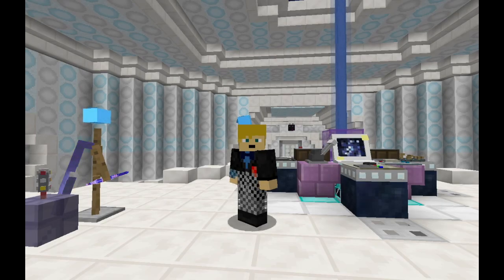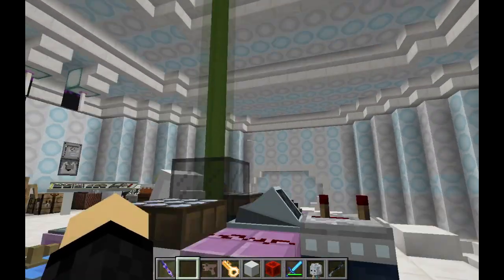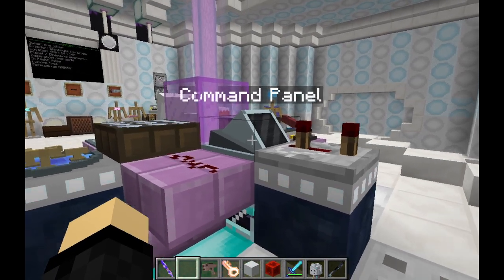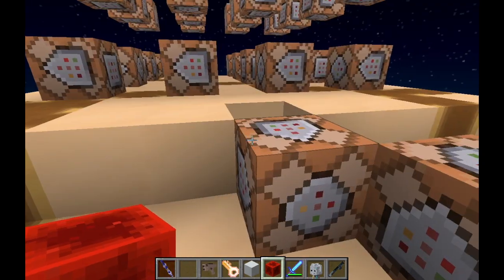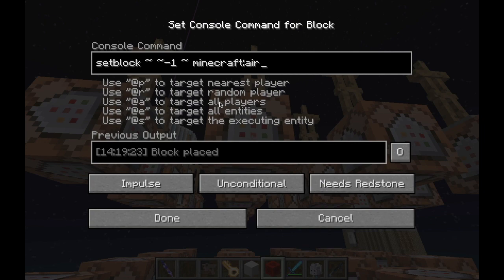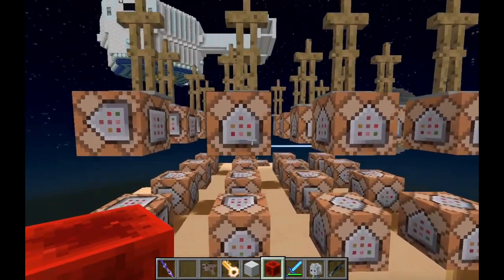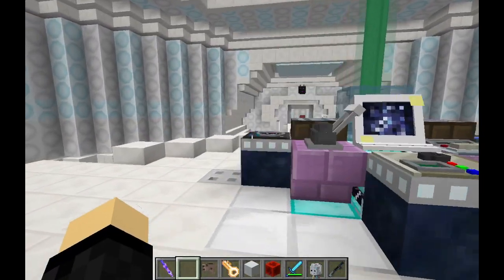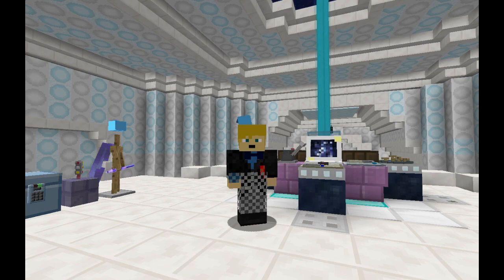The Dalek Mod-Making a Beacon Color Changer With the TARDIS Panel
In this video, I demonstrate how to create a simple redstone system triggered by the TARDIS Panel that can randomly change the color of a beacon.